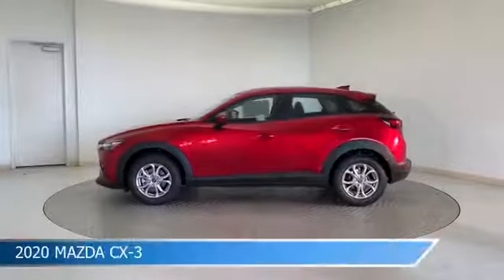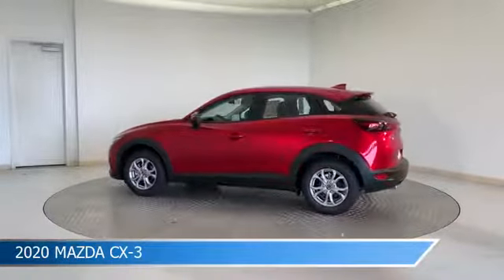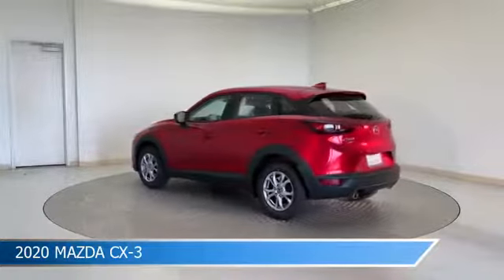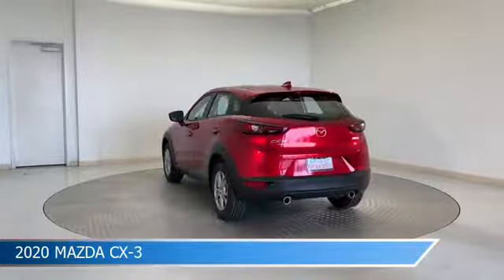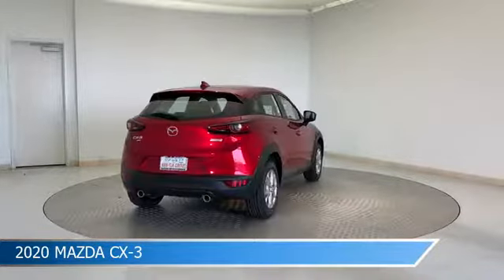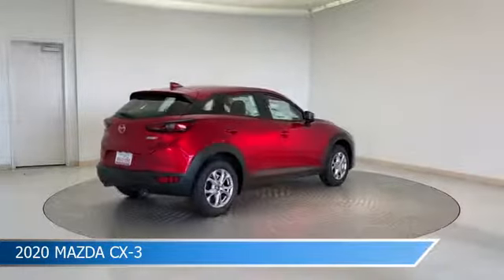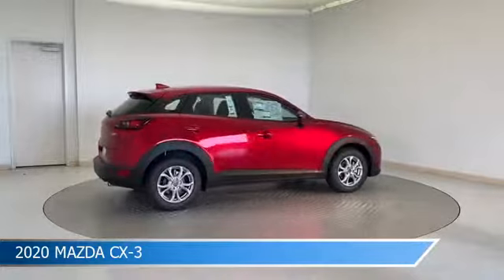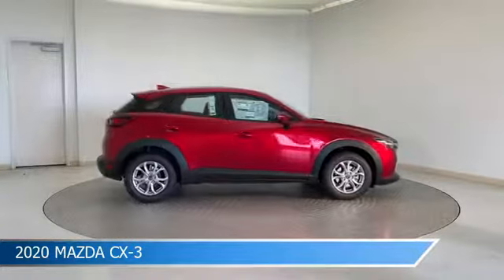2020 Mazda Cx-3 13092Z